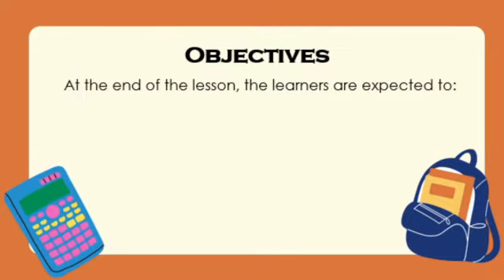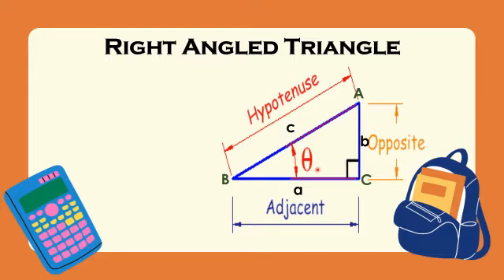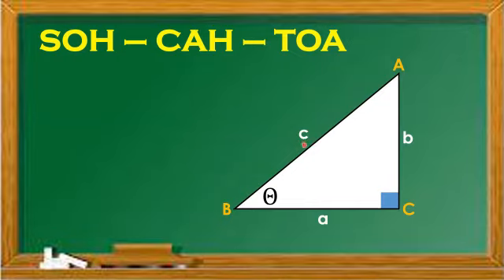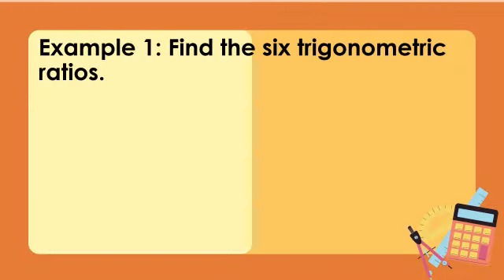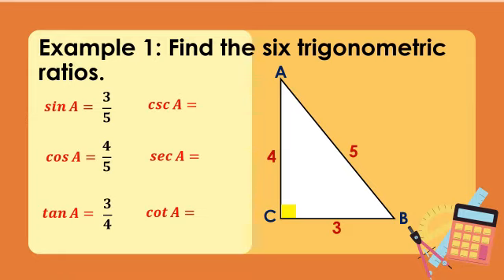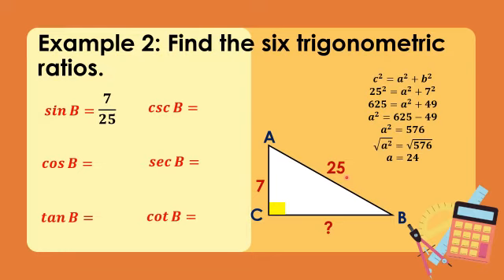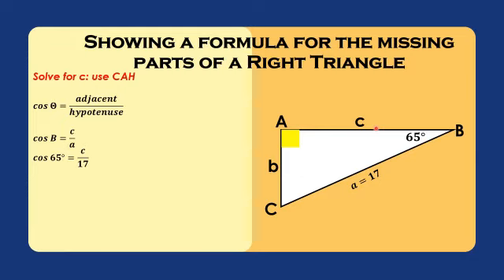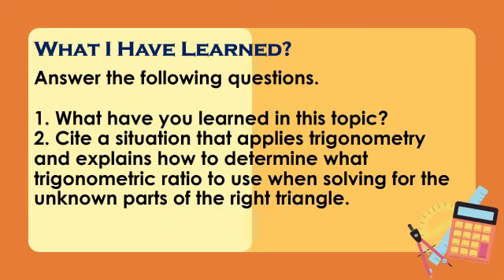Six Trigonometric Ratios